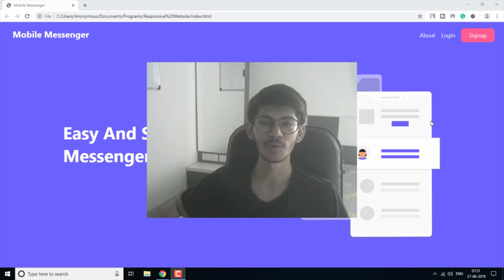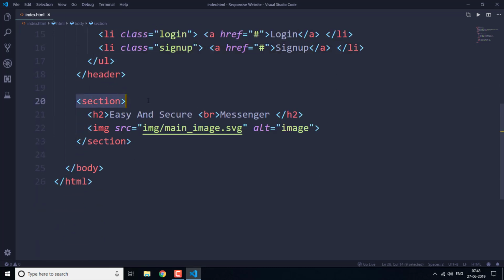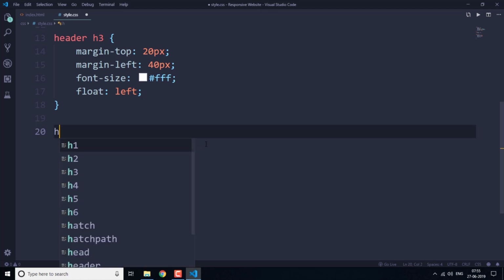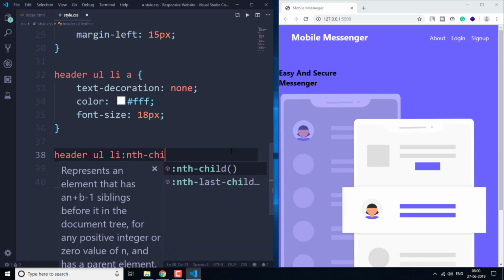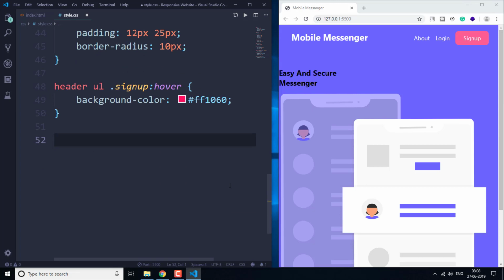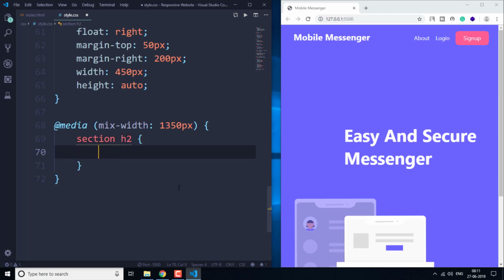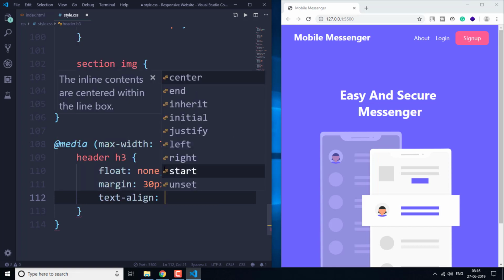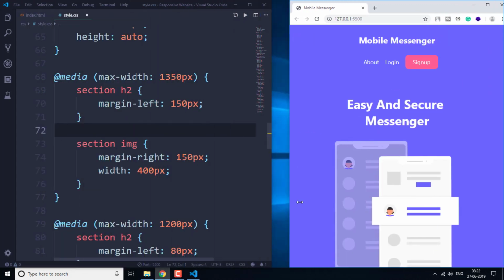Responsive Web Design 1.0 Tutorial for Beginners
In this video, you will learn to create a responsive web design UI with just HTML and CSS. You will learn to create a mobile-friendly web design layout. Hope you will like this video.